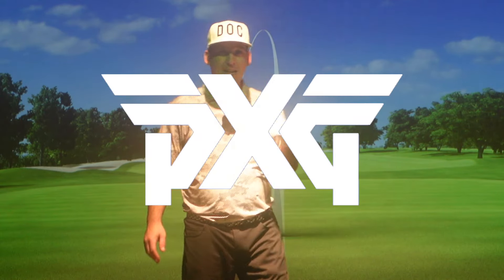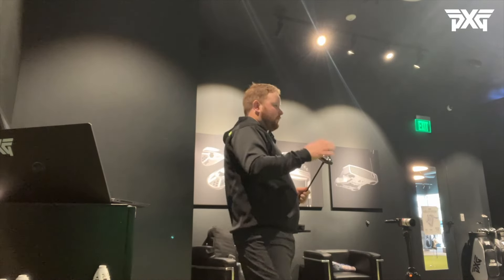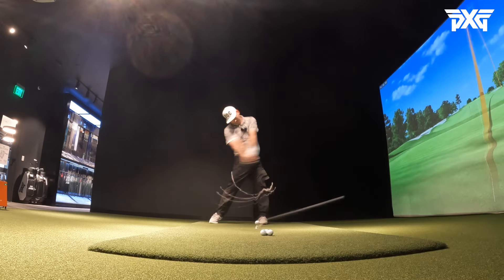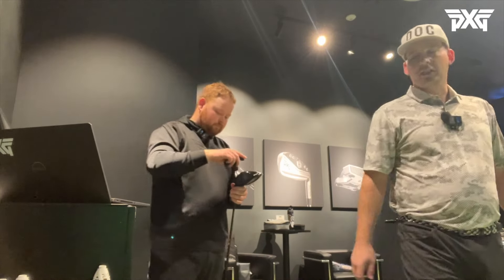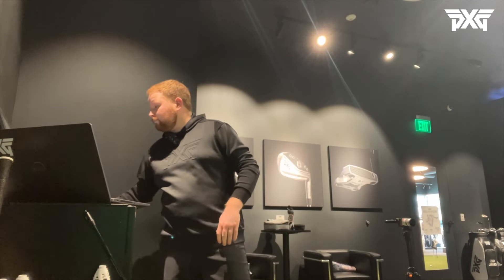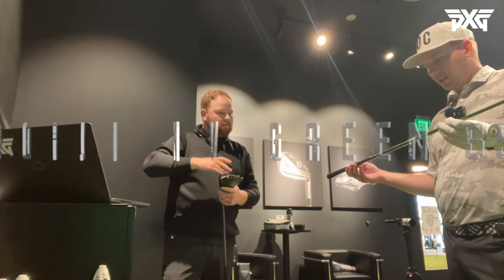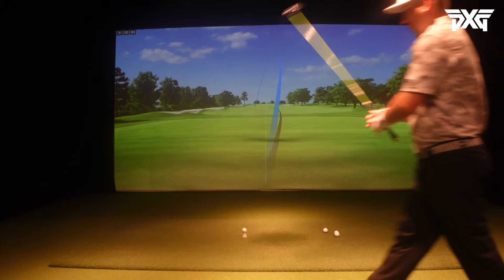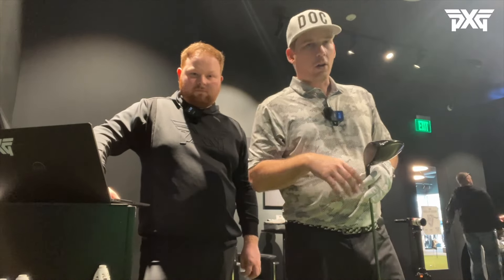Scratch Golfer is Fitted for NEW PXG Driver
We are being fitted at PXG Dallas for the ALL NEW PXG Black Ops driver! This shows what a fitting with PXG consists of and what you should expect if you are going to be fitted for a driver in general. The Black Ops driver is absolutely INSANE & I can not wait to get it out on the course! Although I didn't have my best stuff in this video, the driver speaks for itself.